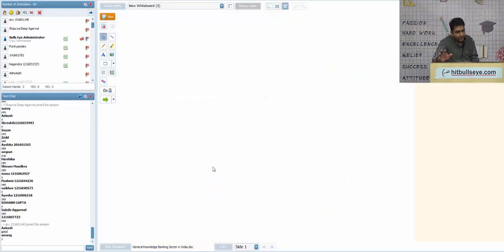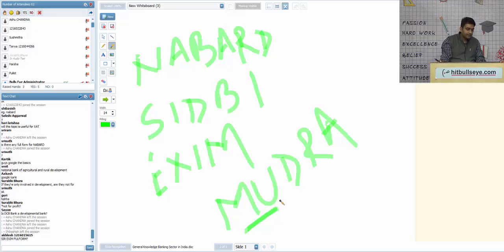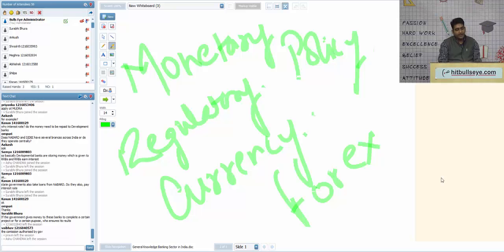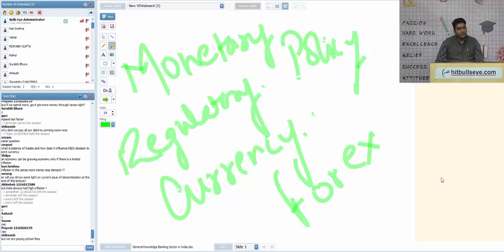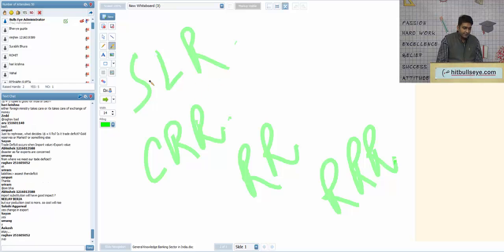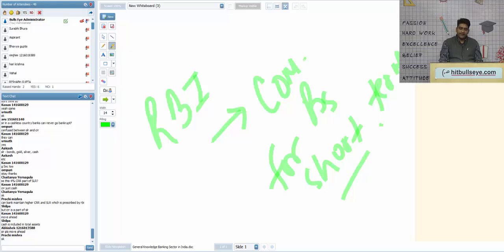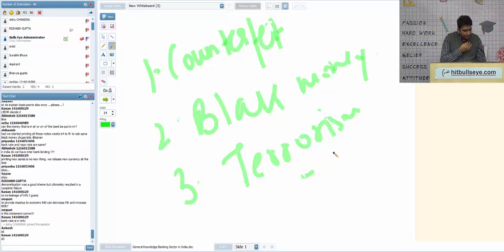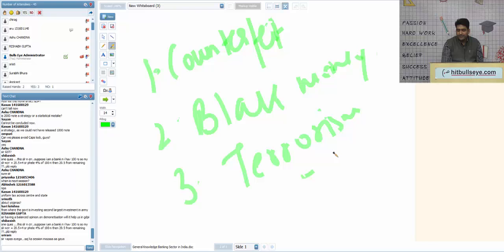GK: Banking Sector in India